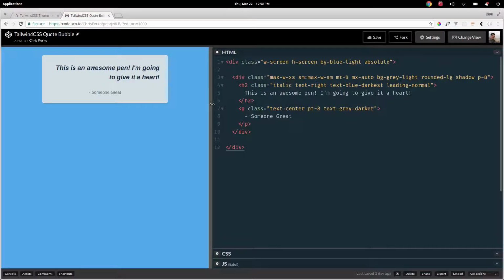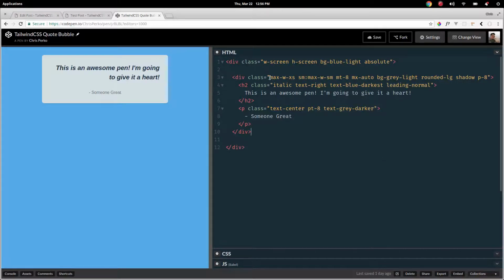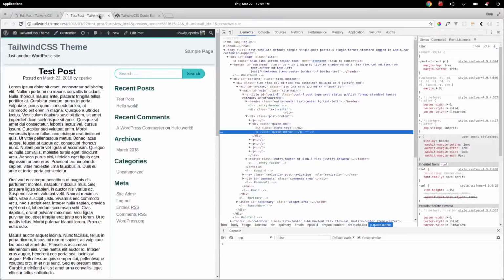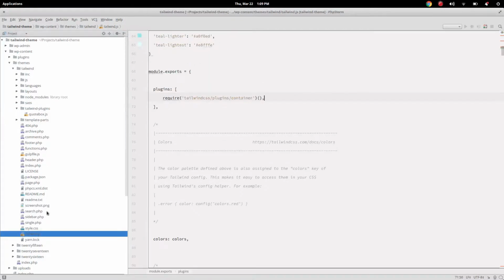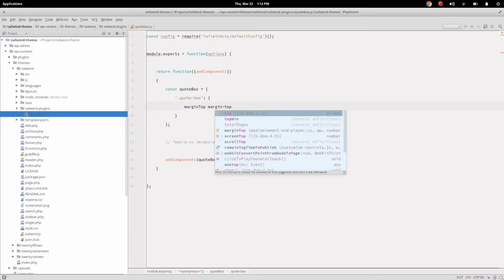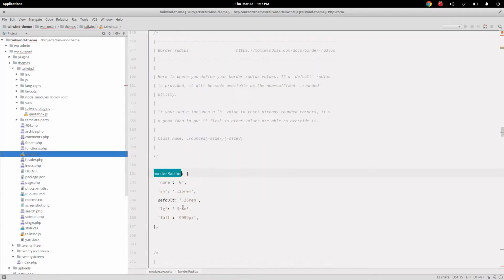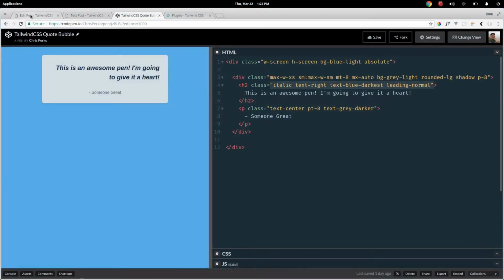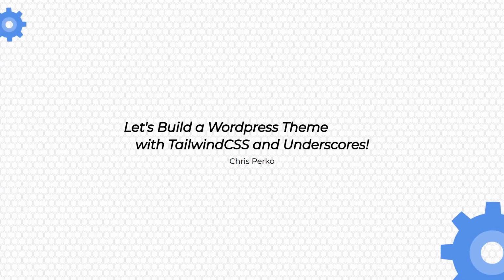Tutorial: Wordpress Theme with TailwindCSS and Underscores 015 - Creating a Tailwind Plugin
Let's build a simple TailwindCSS plugin to see how it is done, and use it within our theme!